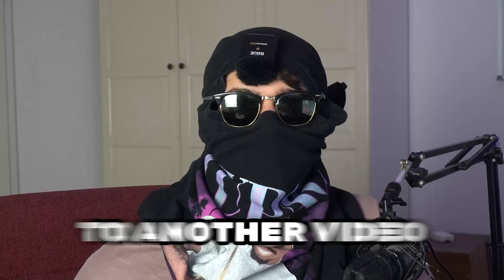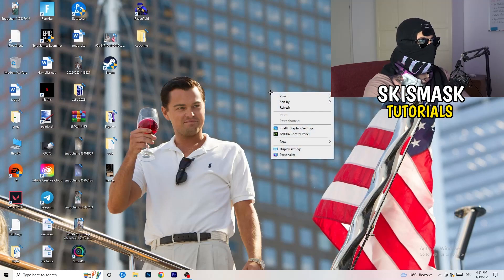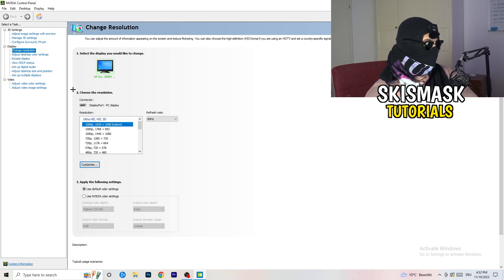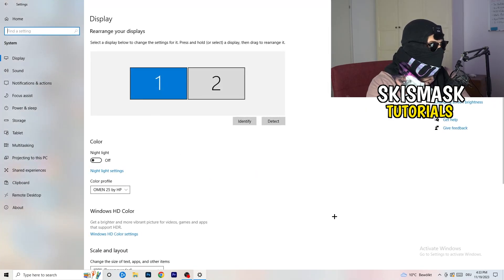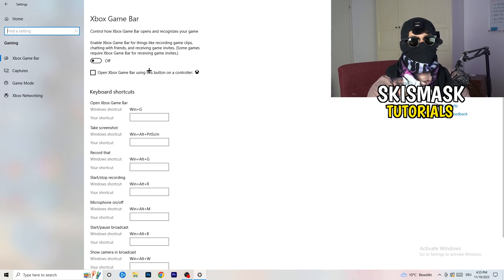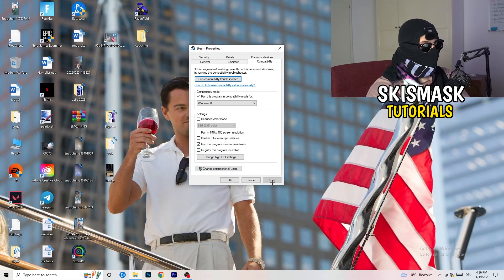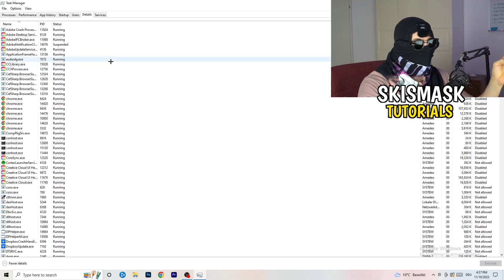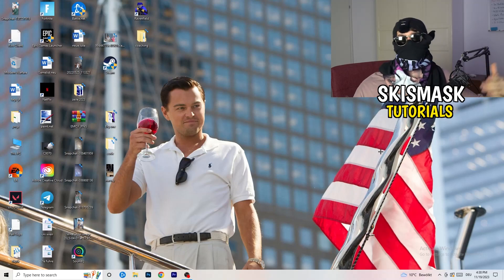How To Fix Black Screen in Fifa 23 (Easy Steps)